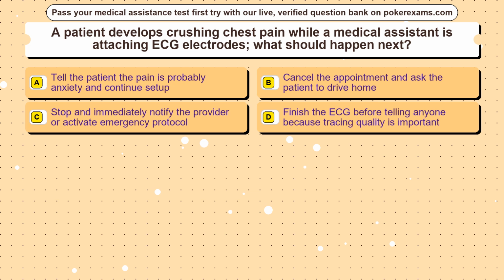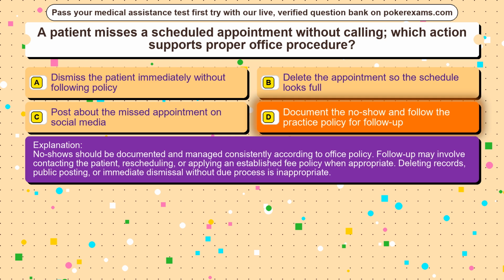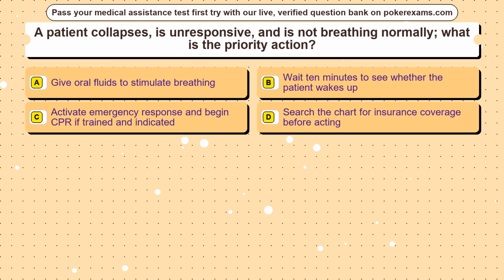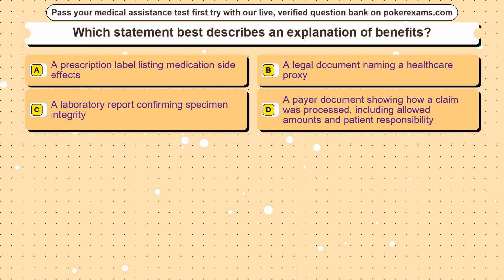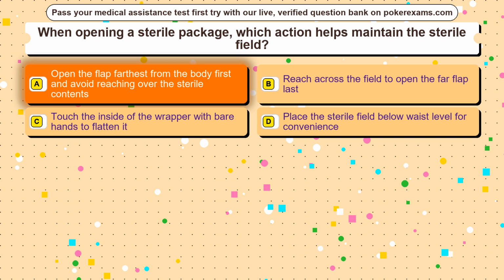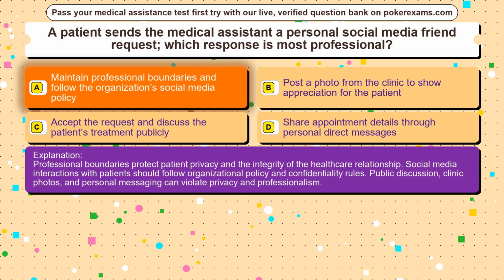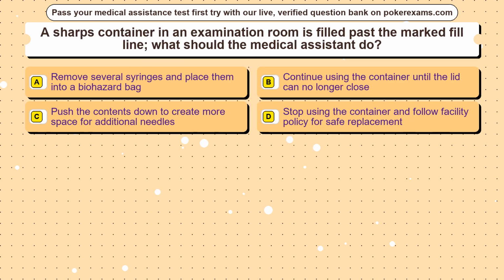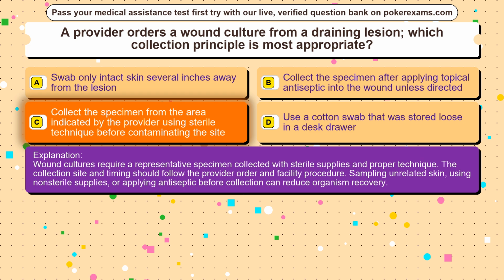NHA CCMA Administrative Duties Review | Pass Your MA Board Exam 2026